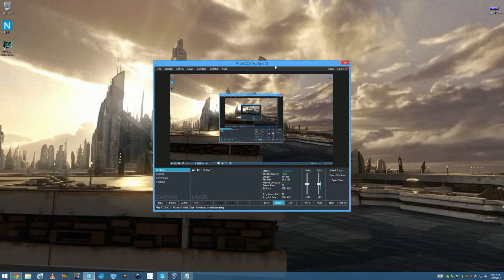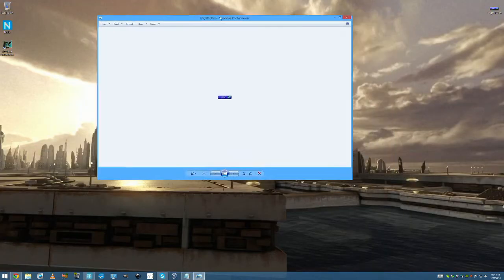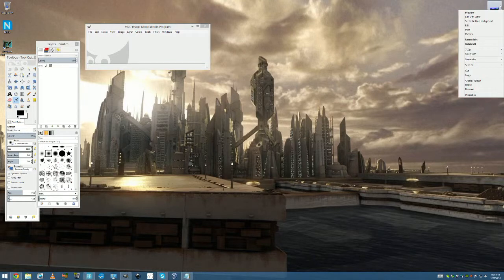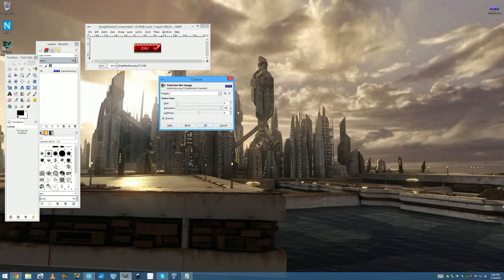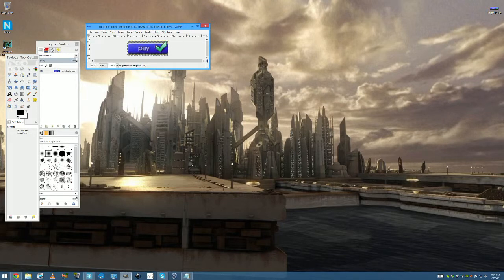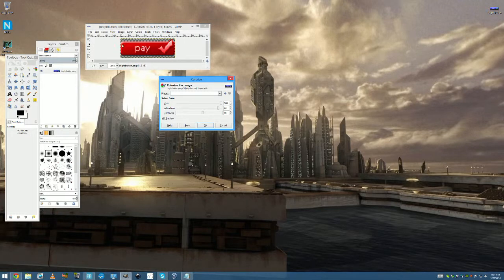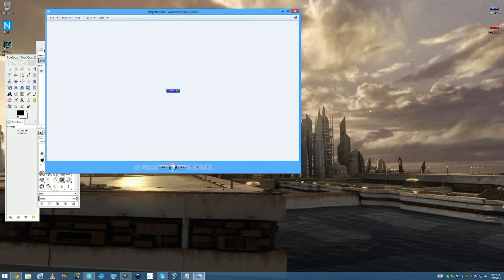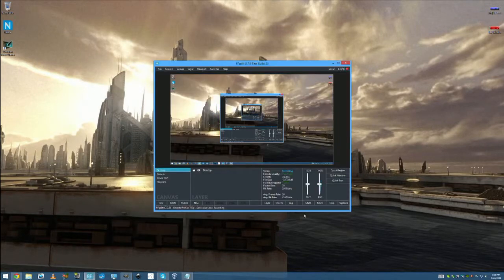Recolor Images with GIMP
Have a single-color image and want to change its color? Here's a tutorial on how to use GIMP's Colorize tool.
Skype: jacobgkau